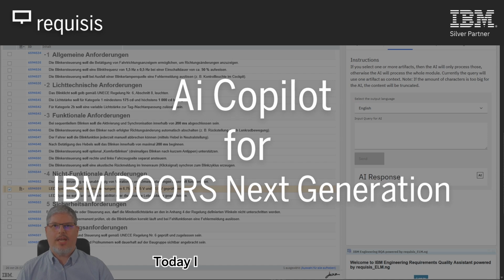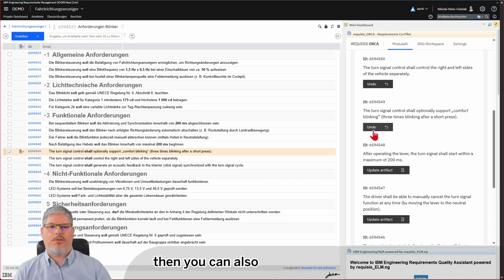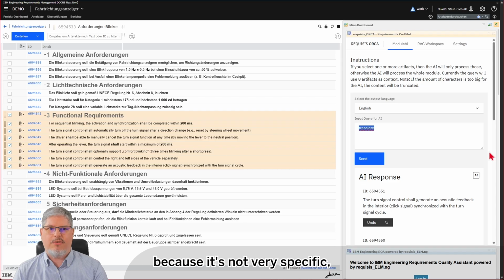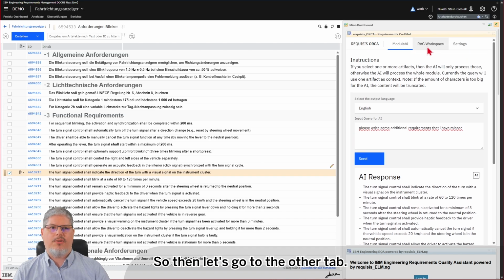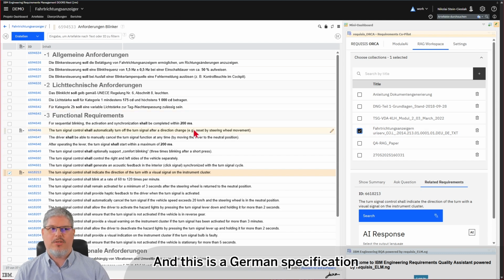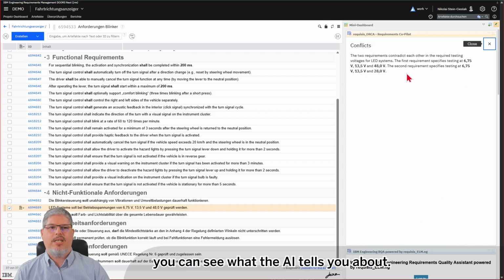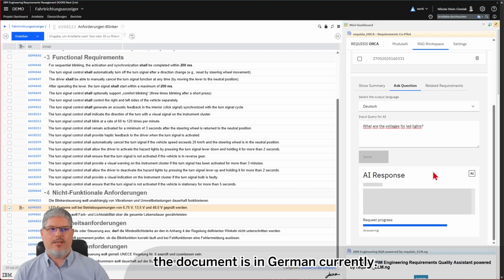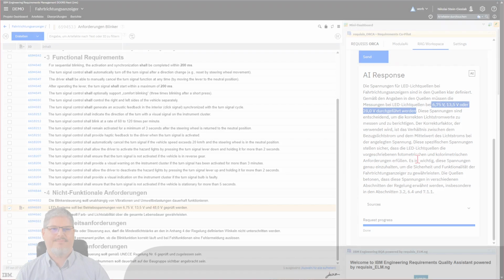requisis_ORCA - The Ai Copilot for IBM DOORS Next Generation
requisis_ORCA - Optimized Requirement & Co-Pilot AI

Your AI assistant directly in IBM DOORS Next
With requisis_ORCA, REQUISIS brings the power of modern AI directly into your requirements management. The tool integrated as a widget in IBM DOORS Next enables the simple processing, understanding and creation of requirements using natural language - directly in the module and without media discontinuity.

Functions at a glance
ModuleAi - The co-pilot function in DOORS Next
The ModuleAi function turns DOORS Next into an interactive AI workstation. Requirements can be analyzed, reformulated or newly created using free text - directly in the module and without switching systems. The AI provides contextual support for typical tasks such as translations, optimizations and automatic content generation. This makes dealing with requirements more efficient, more intuitive and much more convenient.

Translation and optimization of existing requirements
Summaries of complex texts
Generation of new requirements from prompts (e.g. “Write requirements for a turn signal control”)

Your advantages:

Work directly in the module with full integration for processing and creating artifacts.
Create and update artifacts at the touch of a button - incl. undo function

RAG Workspace - your personal knowledge space
The RAG Workspace is a central component of requisis_ORCA and offers each user their own area for storing and analyzing documents. RAG stands for Retrieval-Augmented Generation - a technology in which an AI can access a defined knowledge base in a targeted manner.

Functionality of RAG Workspace

Upload of PDFs, Word, PowerPoint, ReqIF files and DOORS Next modules
Selection of relevant documents for the respective request
Selection of the function and relevant artifacts

Use cases

Asking questions in relation to the documents
Comparison and conflict resolution between selected requirements and the document base
Quickly find related requirements in the documents with output of metadata, source and conflict assessment
AI-based comparison of requirements according to various aspects

Your advantage

With requisis_ORCA, you not only increase the quality of your requirements, but also reduce the manual effort involved in maintaining, analyzing and creating them. The combination of AI copilot and RAG-supported document analysis takes your DOORS Next environment to a new level - intelligent, integrated, individual.